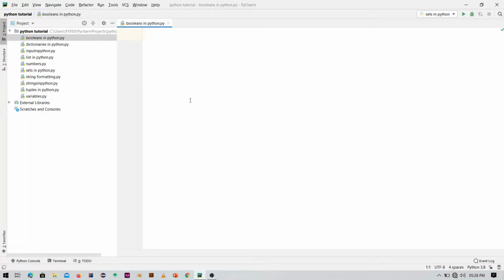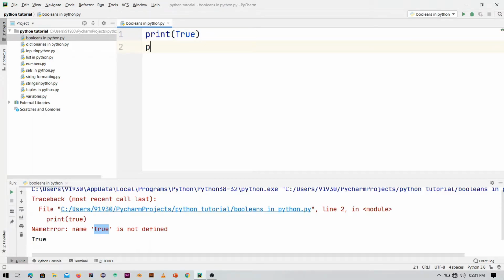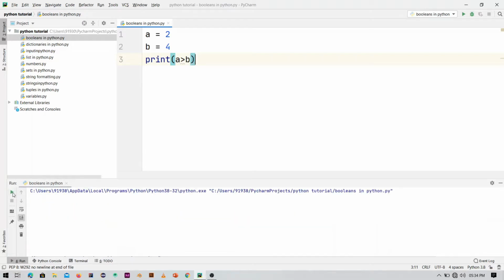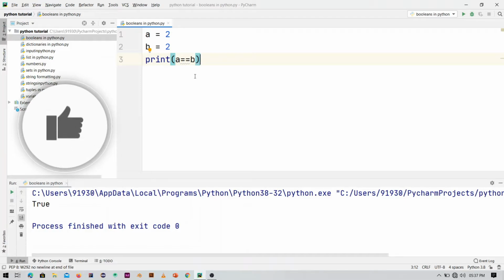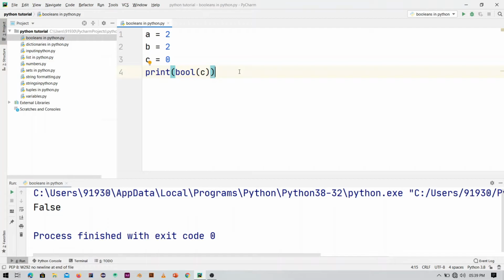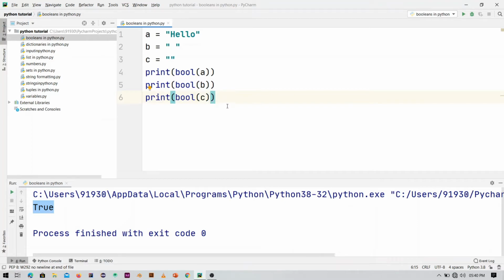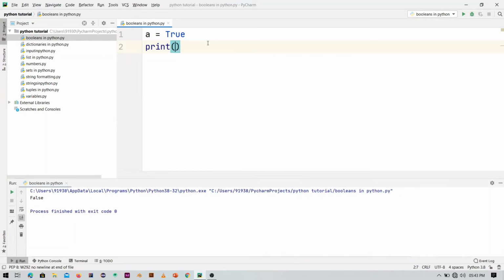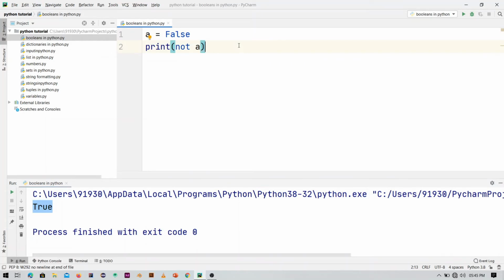Python Tutorial # 13 | Booleans in python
In this video we are going to discuss Booleans in python, correct form of writing True and False keyword in python, how to deals with operators, not keyword, typecast numbers and strings and check which is True and False.